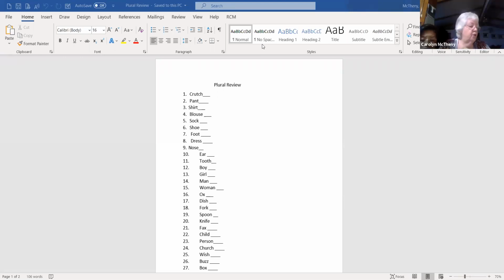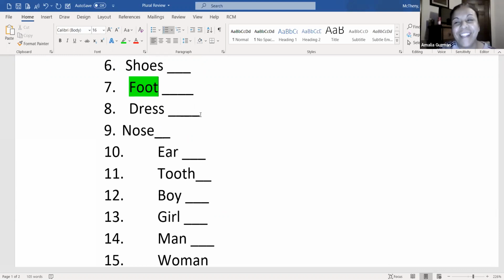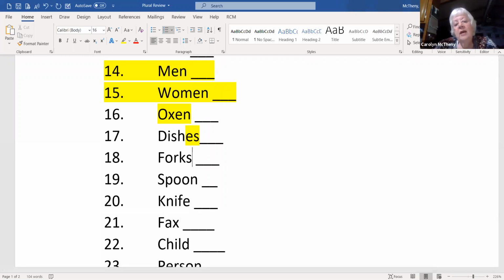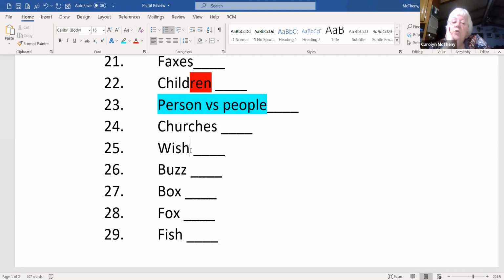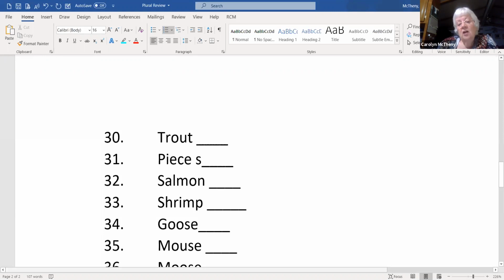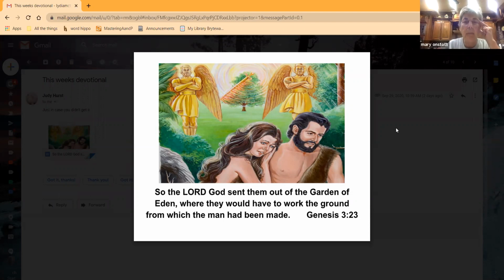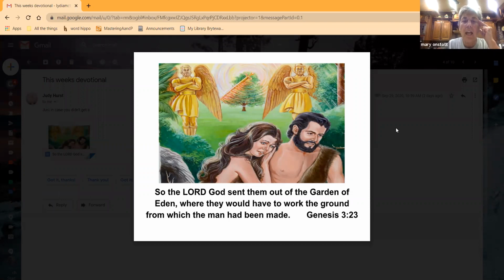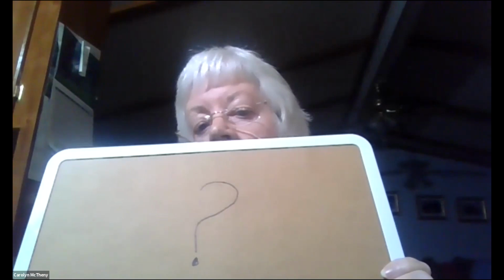ELL Level 1 - October 1, 2020 - Carolyn & Mary Dudley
GMT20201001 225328 Lydia McTh 1920x1030